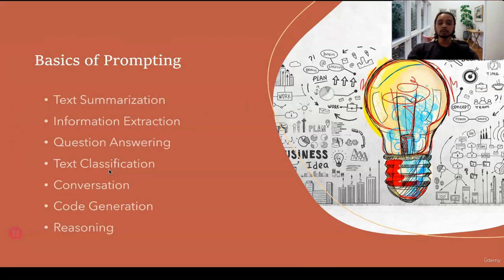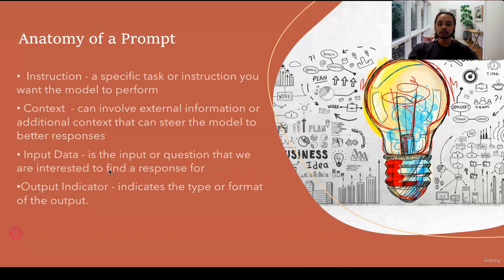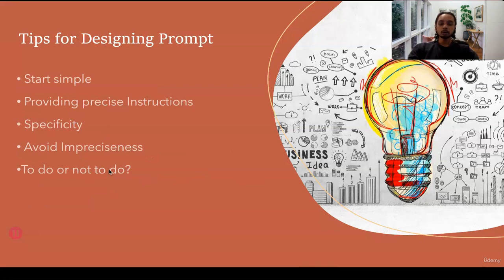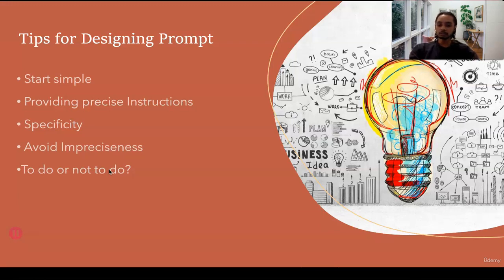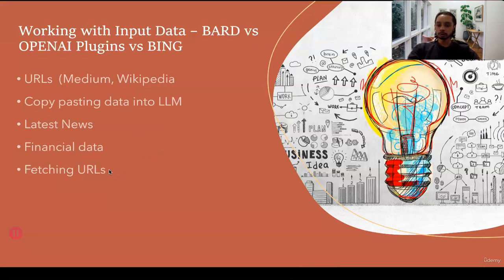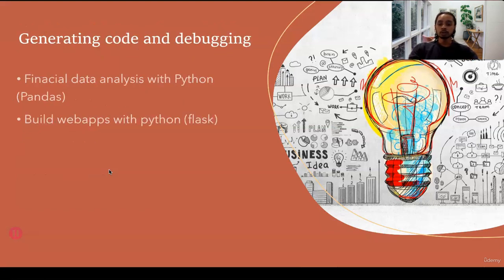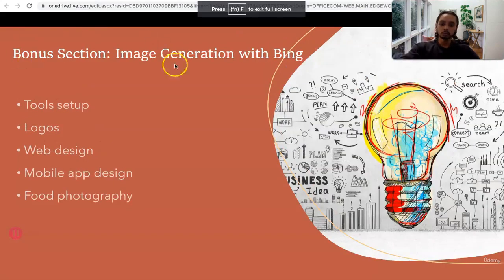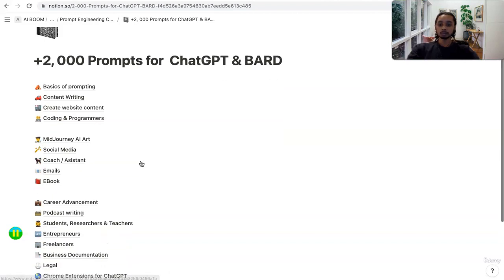Prompt Engineering with ChatGPT & BARD | Free Complete Course | 01 Introduction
In this comprehensive course, dive into the fascinating world of Prompt Engineering with ChatGPT and BARD. 🚀

Discover the secrets behind AI-driven language generation, and unlock your creativity with these powerful tools. Whether you're a beginner or an AI enthusiast, this free course will equip you with the knowledge you need to excel in AI development. 💡

Join us on this journey as we demystify the art of Prompt Engineering, and harness the potential of ChatGPT and BARD. Get ready to supercharge your AI skills today!

Prompt Engineering, ChatGPT, BARD, Free Course
AI Learning, AI Development, Language Generation
AI Enthusiast, AI Skills, AI Innovation
AI Education, ChatGPT Course, BARD Course
Free AI Course, Prompt Engineering Course